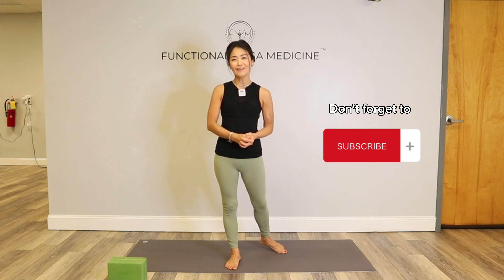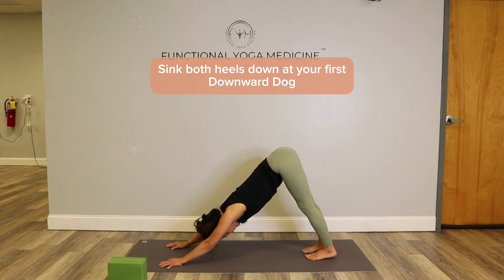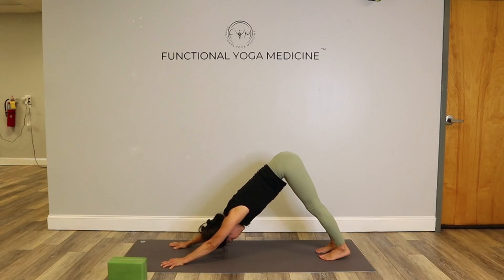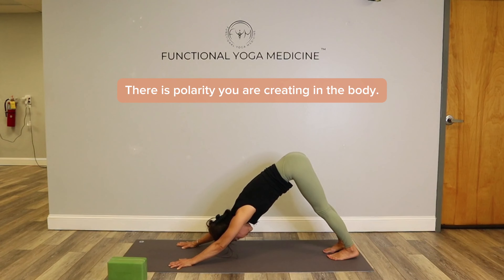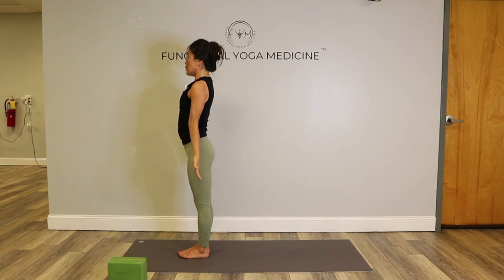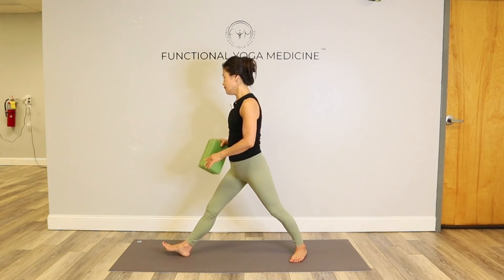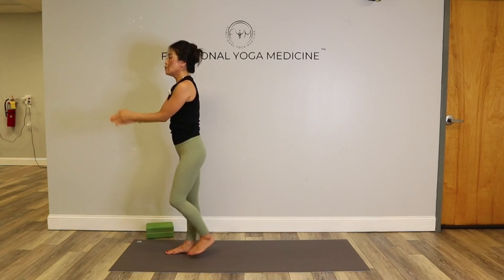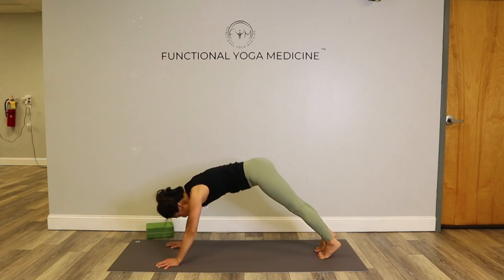Yoga For Alignment and Deep Stretch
Yoga is so much more than a daily workout or a series of poses, it can tap into a deep physical, spiritual and mental connection.

In today’s flow, we are focusing on alignment. As a Yoga practitioner that has led hundreds of classes over the years, I have seen injuries occur from time to time due to improper position and posture. Not just that, but by practicing in un-alignment, you are only restricting yourself from tapping deeper into your stretches and rebalancing of your energy channels.

Yoga is about growth, not perfection. Embracing our limitations allows us to progress at a pace that suits our own journey. In this flow, we are tuning into proper position, alignment and focus. By stretching deeply into poses and positions, you give yourself permission to let go and be in the moment with your body. If you are pushing yourself too hard, you cannot reach the optimal connection with your body.

Proper alignment not only prevents injuries but also deepens the connection between movement and breath. It aligns us with our inner self, rebalancing our energies and fostering a profound mind-body connection

Timestamps to follow along with:
0:00 - 0:58 Intro
0:59 - 6:00 First Flow
6:01 - 12:14 Alignment Focus Flow
12:15 - 17:05 Right & Left Triangle Pose
17:06 - 22:30 Right & Left Deep Side
22:31 - 25:28 Stretch it Outro

And if you liked this message, please leave us a review on iTunes!
Be sure to follow Dr. Connie on Instagram and Tiktok!